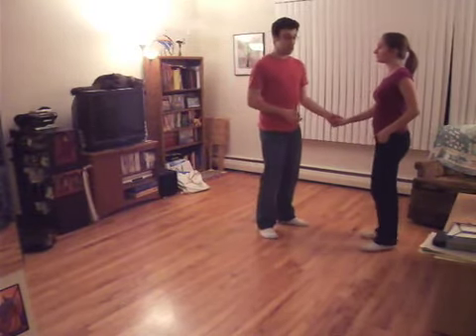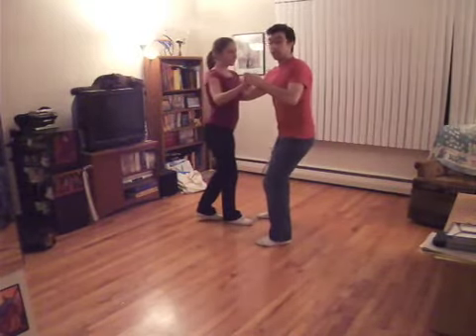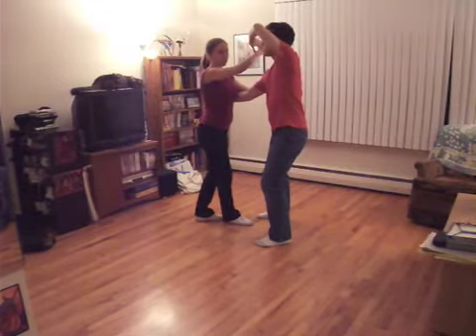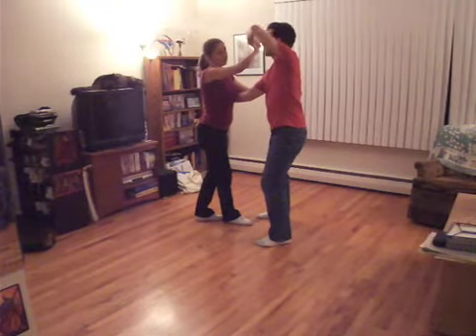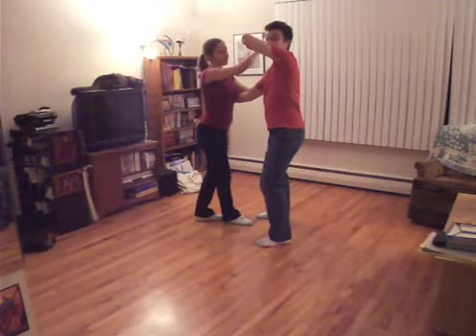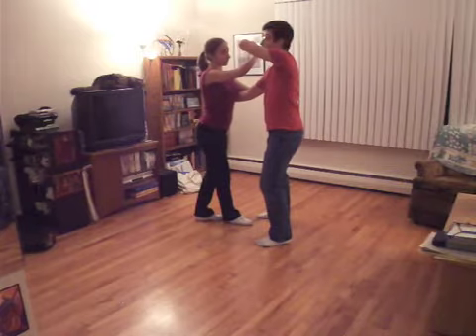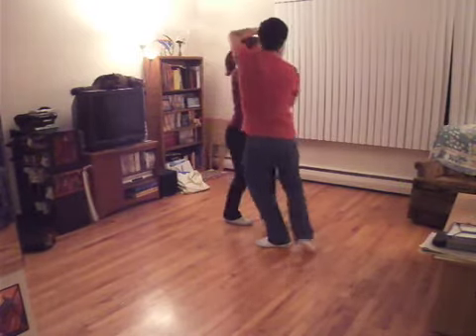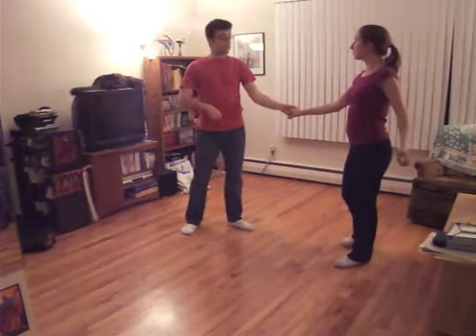Septmeber 2010 Intermediate Series Class 3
Lindy as a Conversation with Sara and Jeff
This lesson we focused on the 5 and 6 of the swing out.  Leads can choose to send the follow out forwards or backwards.  Follows, listen to which direction you are being sent out, and use this time to improvise some steps.